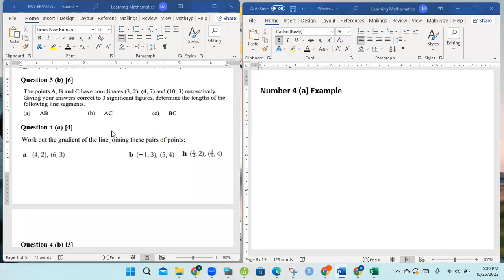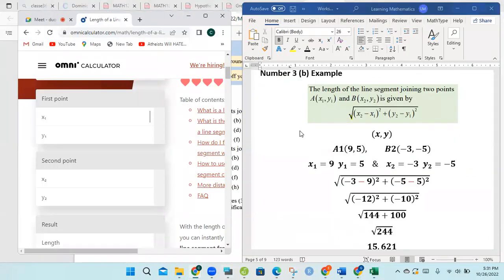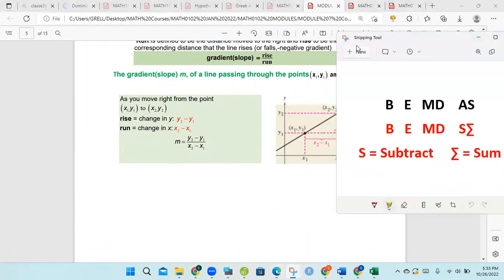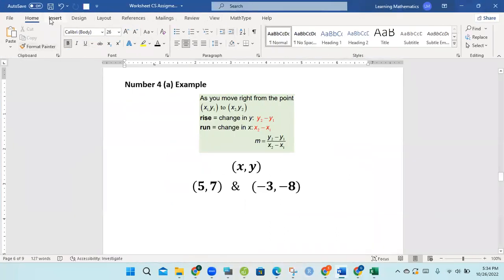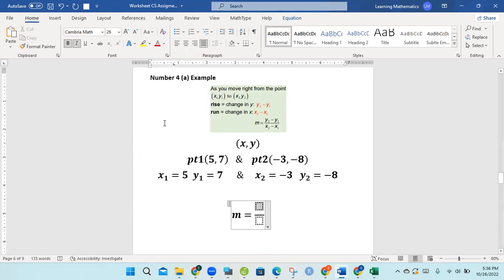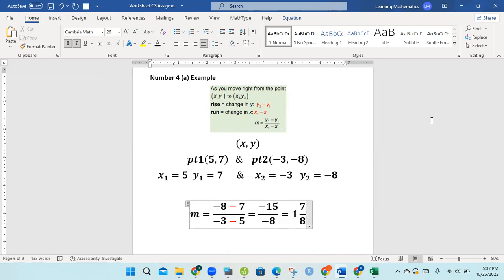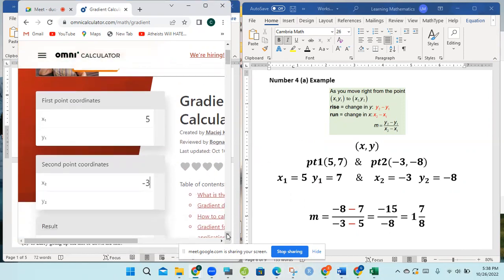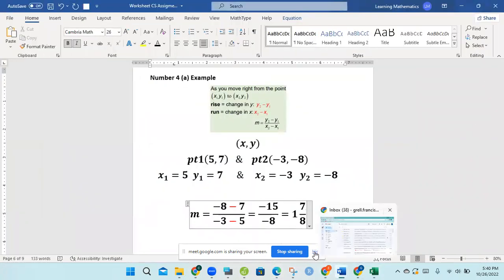A7 Question 4 a Gradient of Line Segment